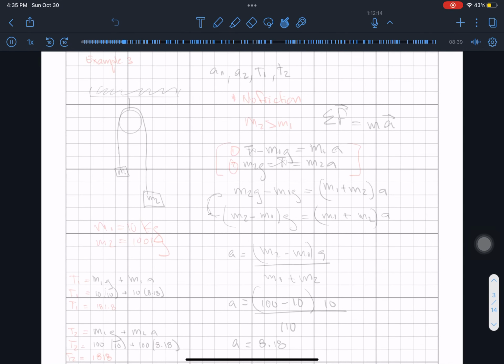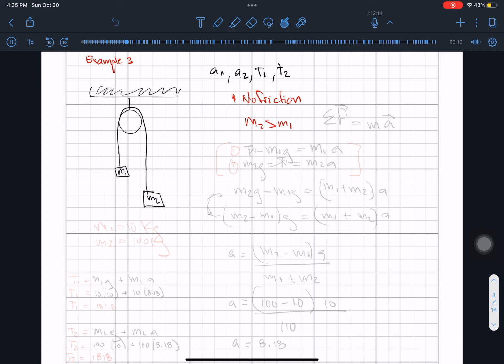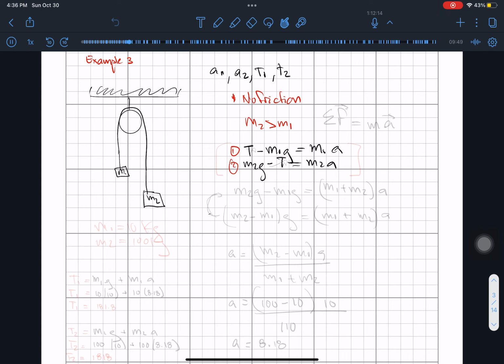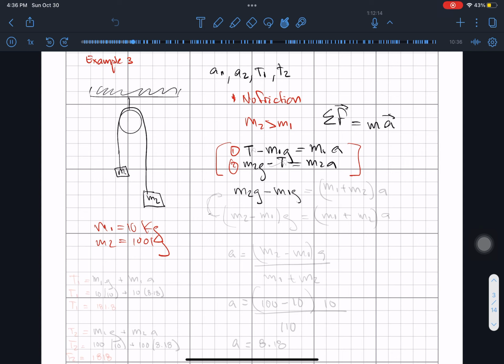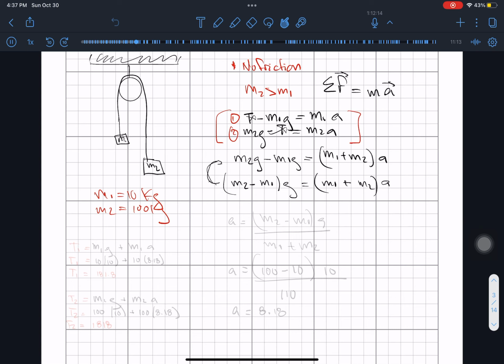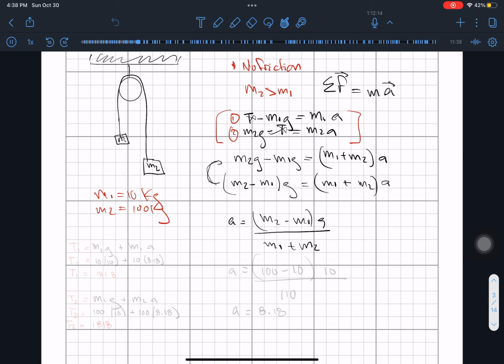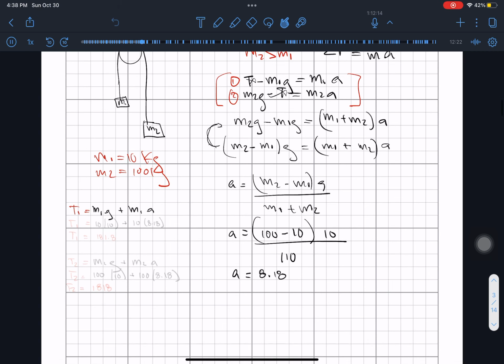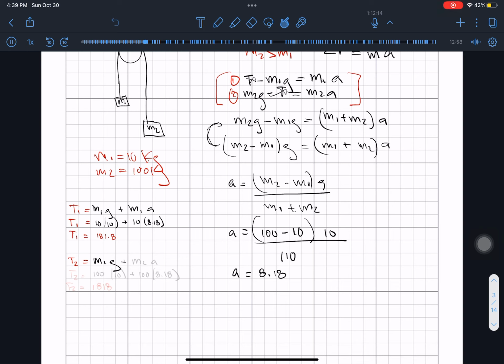Example 3-Newton’s Laws